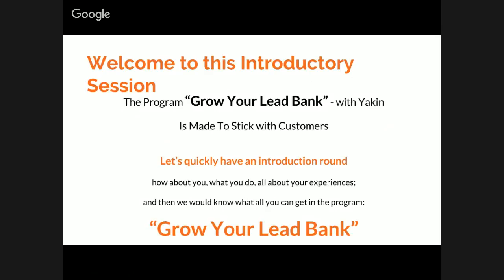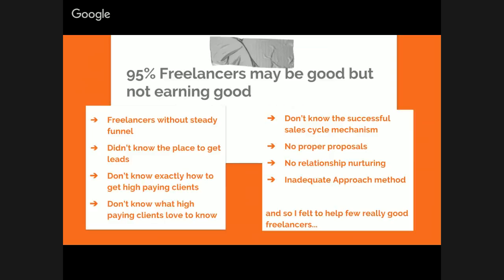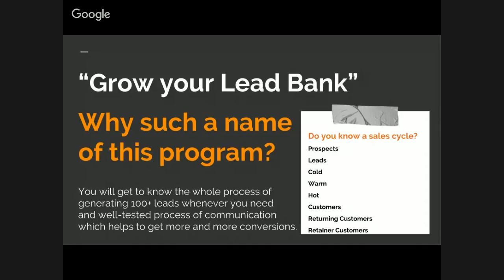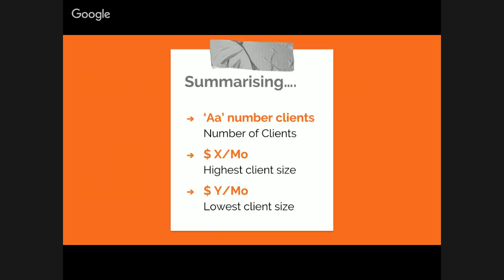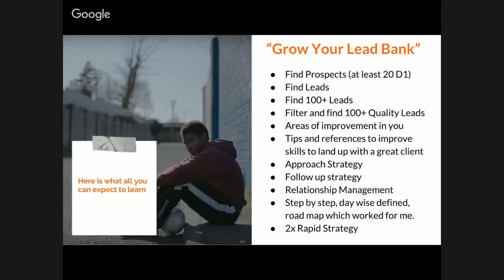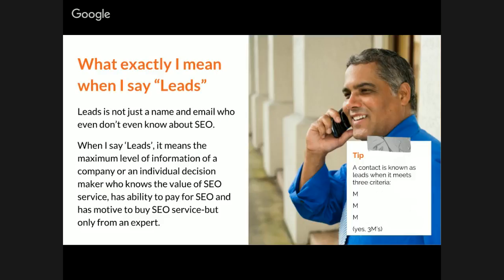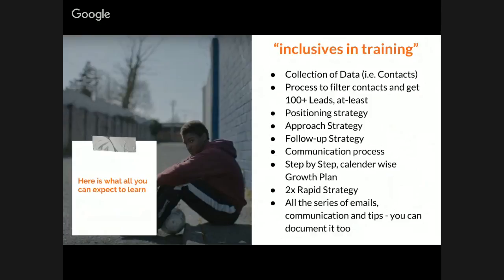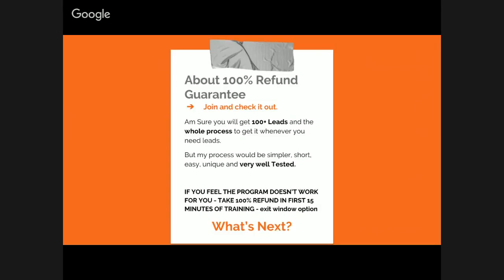Grow Your Lead Bank - Introductory Session 16th April-3PM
Hey,

In this first free session, you will get to know the following:

1 - Don't be in a hurry, you must know who is Yakin.

2 - You must share who you are and will get an opportunity to meet others too. Who knows someone in this same hangout, may be your next best friend.

3 - Learn about what all the program "Grow your Lead Bank - with Yakin" will cover.

4 - Understand how this program is actually be beneficial for you in your freelance career.

5 - Clear all your doubts which you may have when it comes to Sales & Marketing for your services, for getting more customers.

6 - Generally, Yakin do not like technical question - but you can still put on his ears.

7 - Finally, Yakin will let you know the sales cycle of any business and ultimately what it applies when it comes to your business.

8 - He will still share his own experiences of how he moved from $50 / Mo SEO services to $600 an hour SEO consulting service.

9 - He will share what all it requires to get you on the next best boat.

10- You will learn the exact mistakes you would be doing currently.

11- You will learn what are the exact answers your high paying customers would expect from you.

12- One before the last - ANSWERS to your questions.

Lastly, he will invite you to the 100%  Guaranteed programme "Grow your Lead Bank - with Yakin" where you will know the secret of how to get minimum 100 Leads.

Fees for this paid training is set only at $100
Here it is: In case you don't get secrecy of getting the 100 Leads in the very first hour of your paid training module, you can ask Yakin to opt out. In this case, you can leave the training in between and the course will go with others online. And you get your 100% refund.